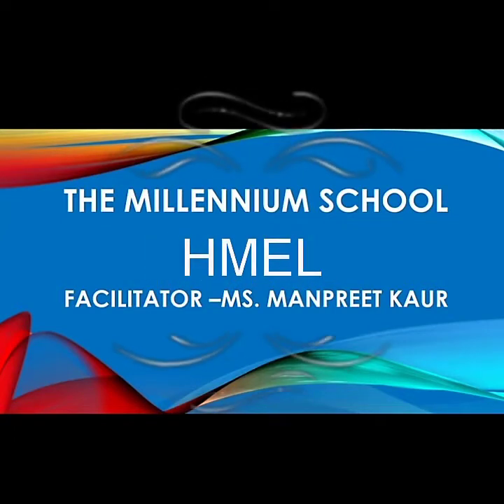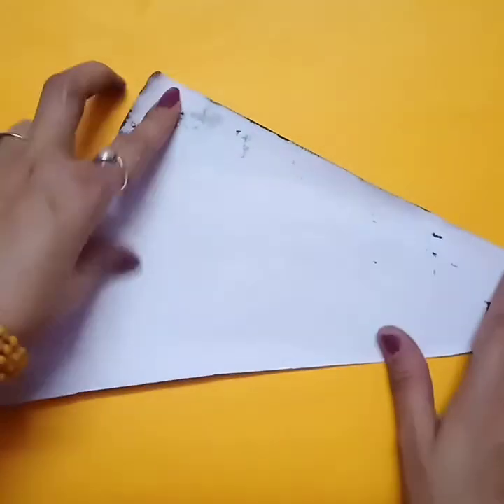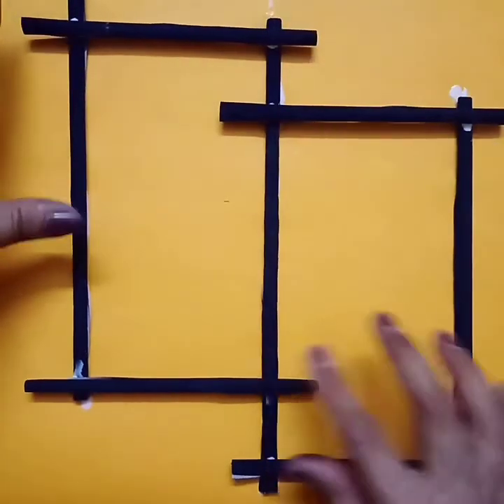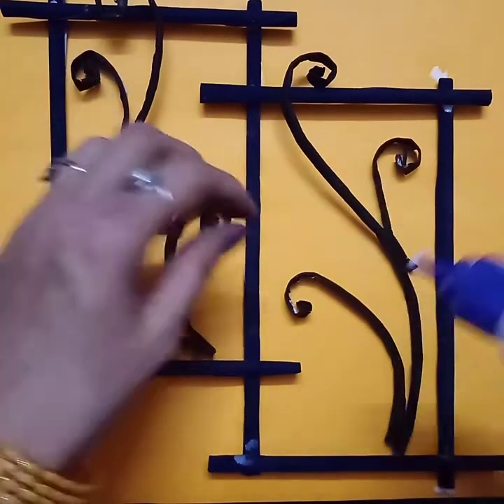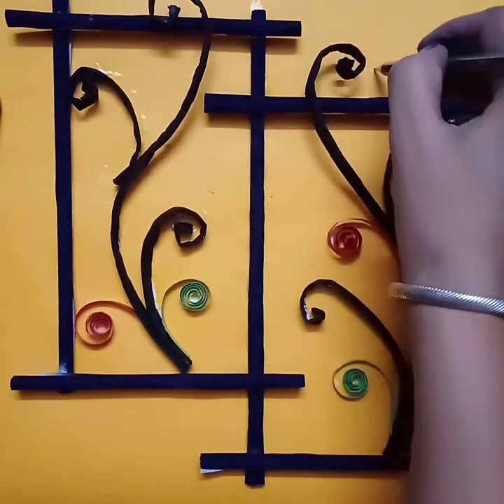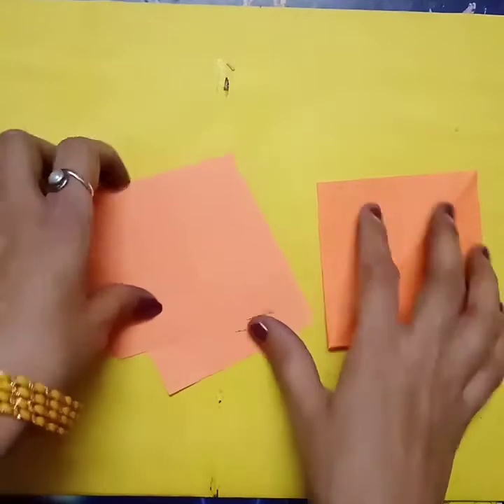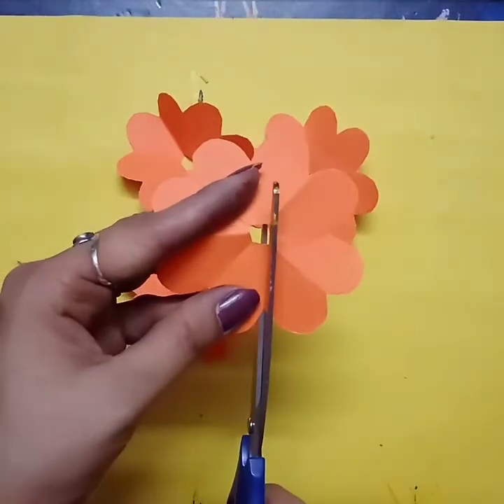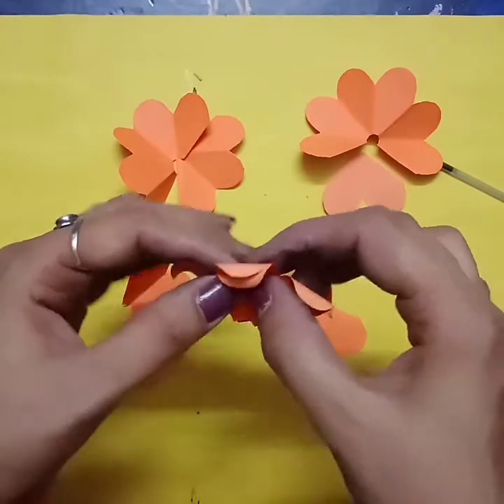Wall Hanging (MLS- 2)